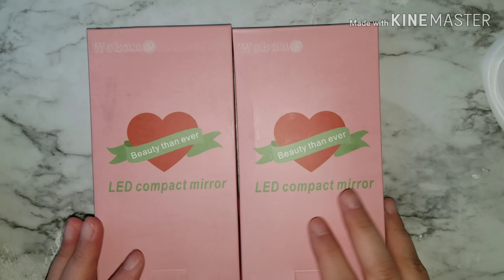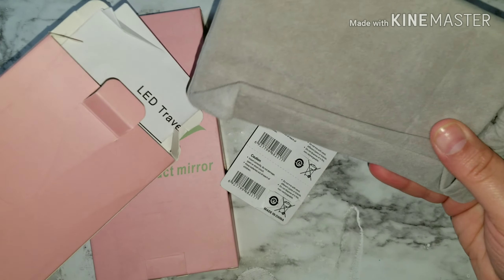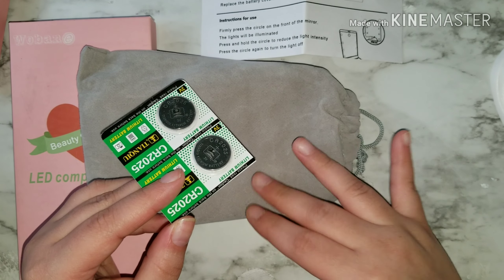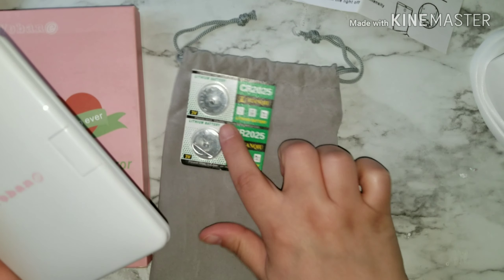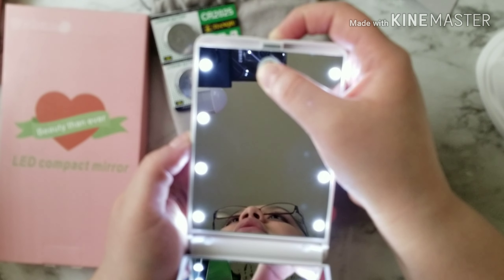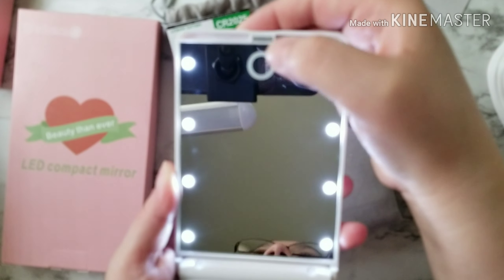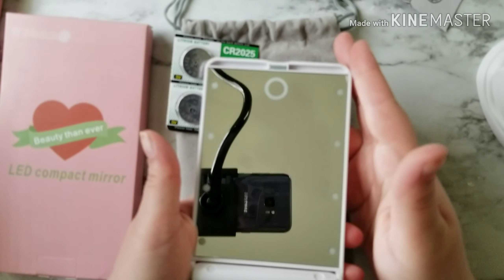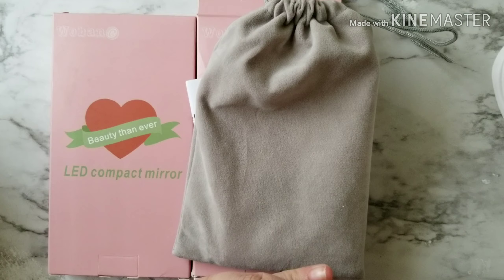LED Compact Mirror Review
LINK To LED Mirror
LED Lighted Travel Makeup Mirror, Handheld Illuminated Compact Mirror, Portable Folding Cosmetic Mirror with Light, Touch Dimmable, 1X & 2X Magnificat